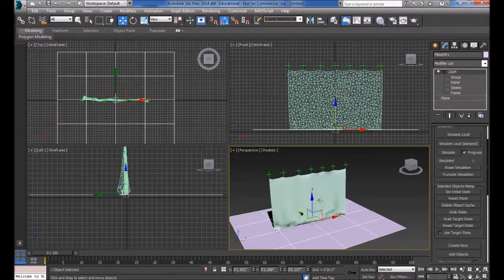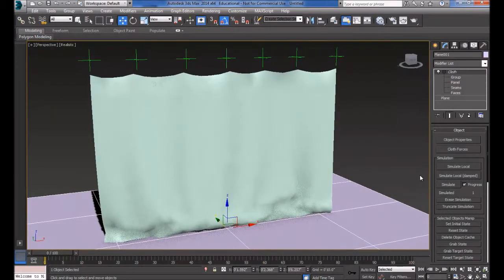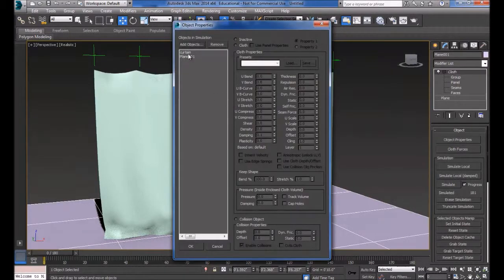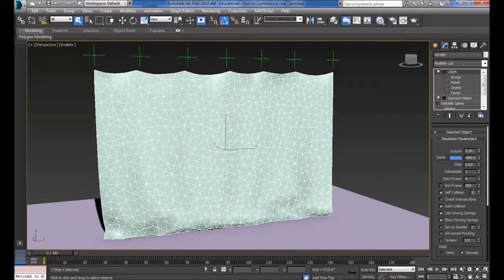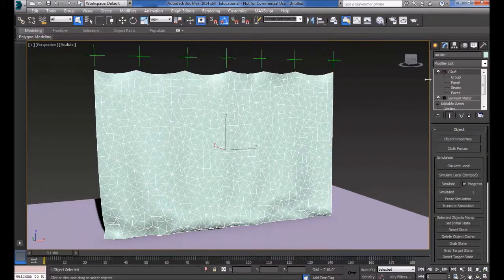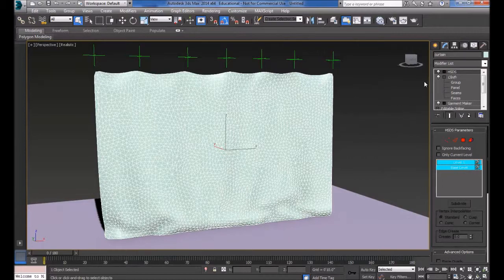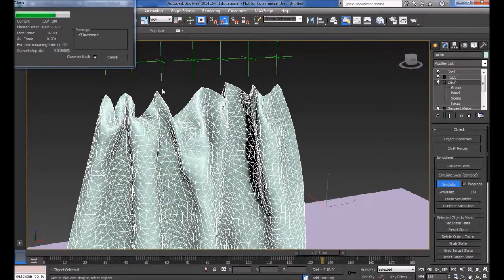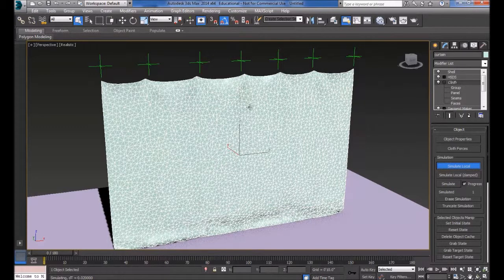Curtain pull in 3ds max pt 3